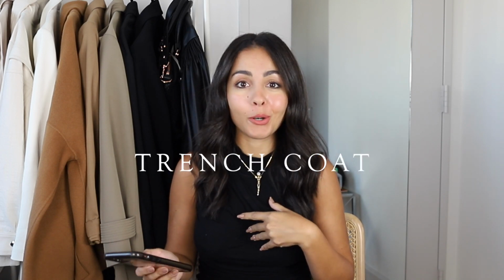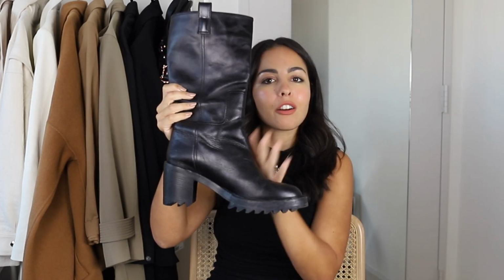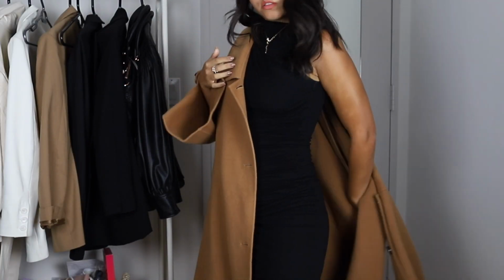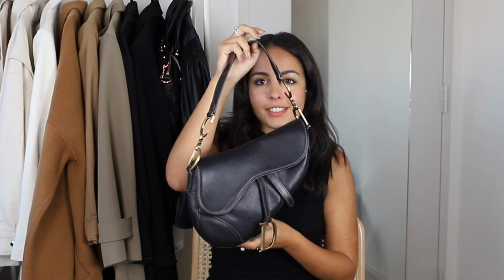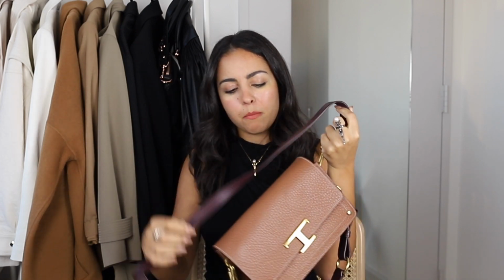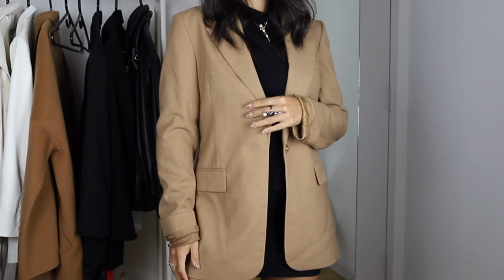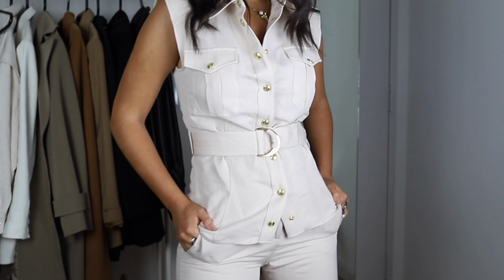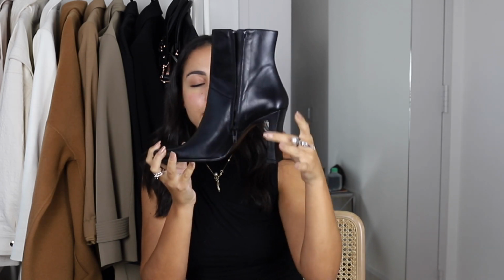Fall Wardrobe Essentials 2021 | Fall Fashion Trends 2021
Here is the ultimate guide to your Fall wardrobe essentials 2021 and all the fall fashion trends that are hot right now!